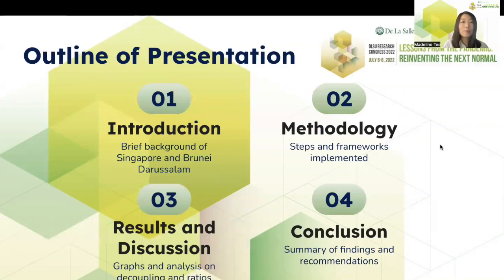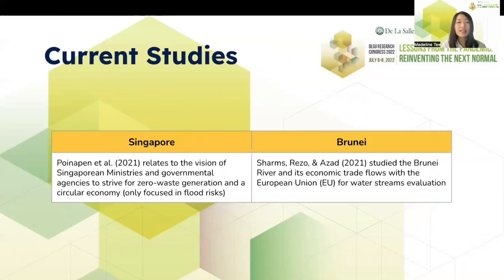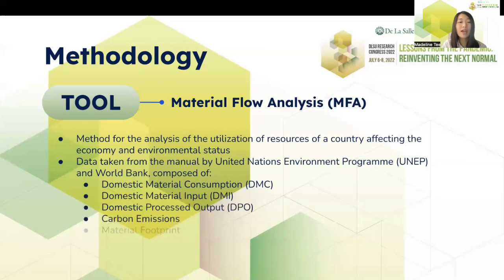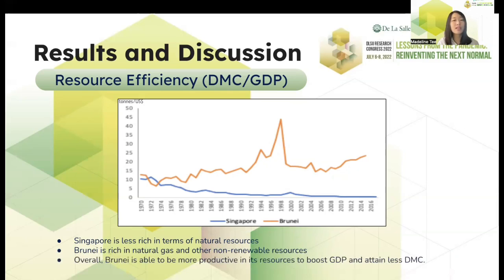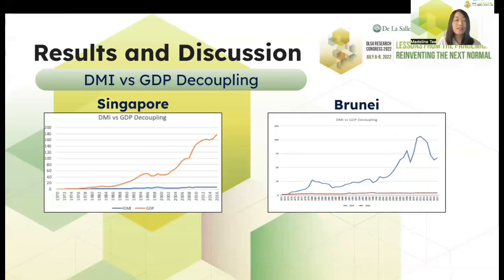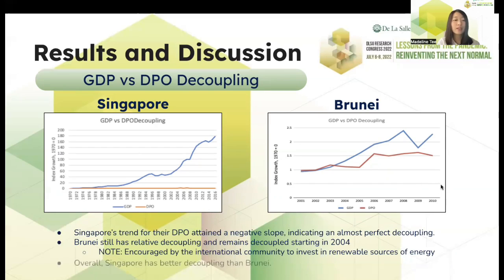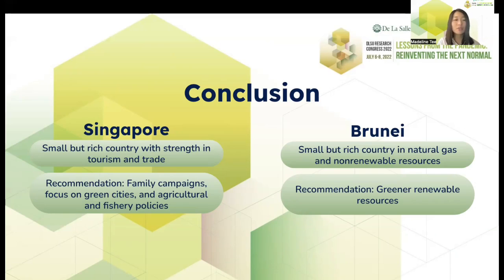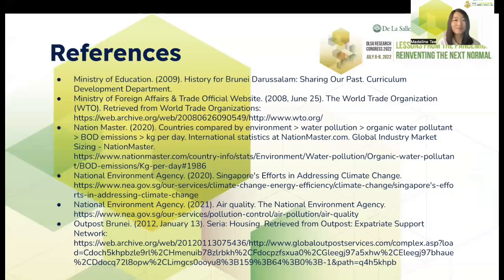SEE-08 (ResCon 2022)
Materials Flow Analysis: Singapore and Brunei Darussalam

Martin Jurilla, Madeline Tee, Marianne Martinico-Perez, and Anthony Chiu

Materials Flow Analysis (MFA) is a method for the analysis of the utilization of resources and its effect on a country’s economy and environmental status. MFA has been utilized to analyze the flow of critical substances such as pollution and proper recycling of materials. In this study, Brunei Darussalam and Singapore, both small countries in Southeast Asia, have undergone an MFA. Data were gathered from various sources, particularly from the United Nations and Asean Waste Management reports. Brunei and Singapore’s data on materials footprint per capita and Domestic Material Consumption per GDP was gathered, showing an upward trend for Singapore with Brunei being consistent all throughout, attributed to Brunei’s abundant natural resources, particularly fossil fuels, compared to Singapore has few natural resources. For both countries with their GDP against DPO, Carbon dioxide emission, and DMI remain relatively decoupled. Both countries have high GDP and the highest in the Human Development Index (HDI), which indicates a good quality of life, and the countries’ economic prowess. Despite having numerous differences in domestic extraction and consumption, the results of both countries' different actions resulted in their similar economic standing. This was performed in the study to cover the research gap of updating MFA data and clustering both countries to compare their similarities and differences while providing policy implications and recommendations to improve their material consumption in relation to the economy.